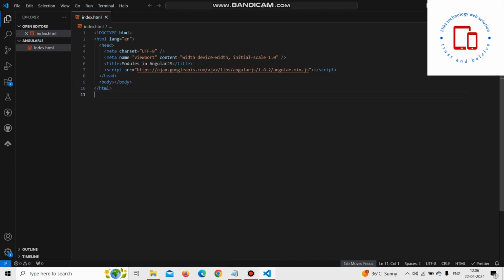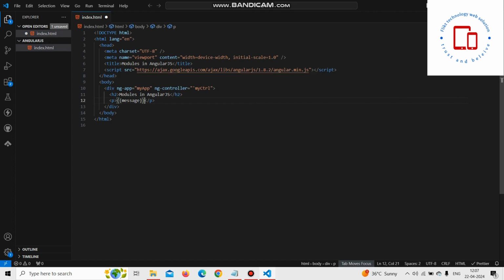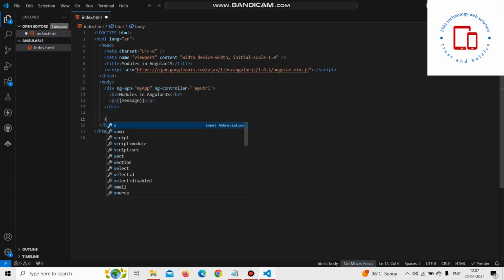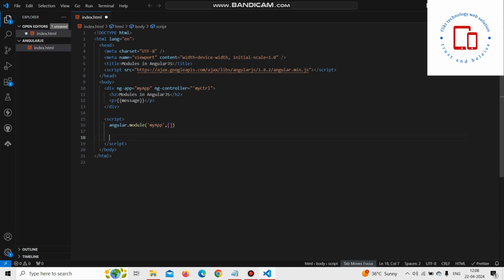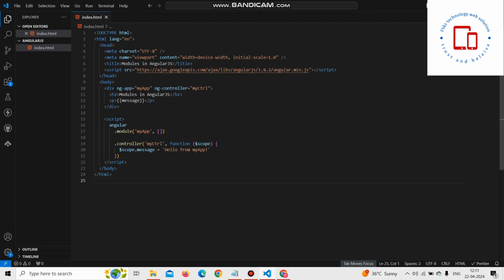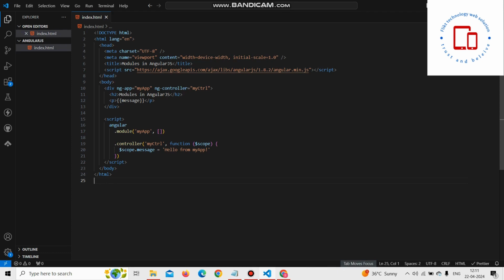8 - Modules - Flikt technology Web Solution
Explore the world of modules with this enlightening YouTube video! Whether you're a novice or looking to deepen your understanding, this tutorial covers everything you need to know about modules in programming. Dive into the fundamentals of modular programming, learn how modules promote code organization and reusability, and discover how to create, import, and export modules in various programming languages. By the end of this tutorial, you'll have a solid grasp of how modules work and how to leverage them effectively in your projects.